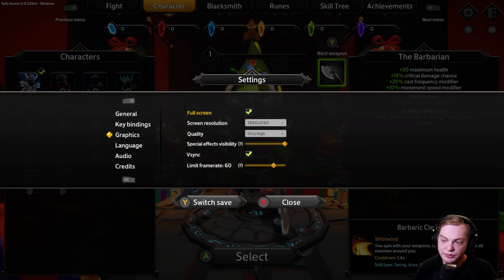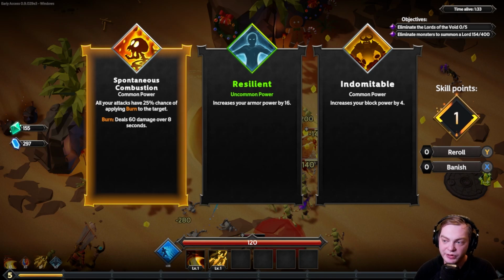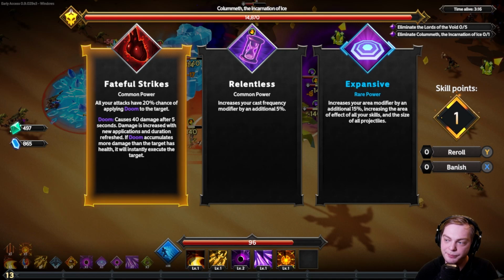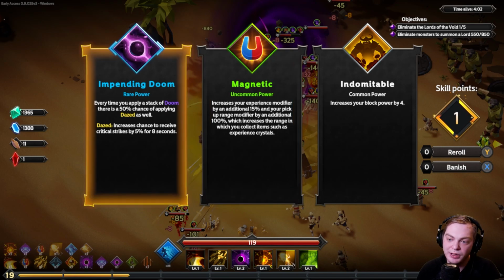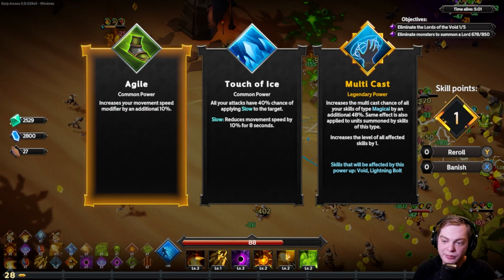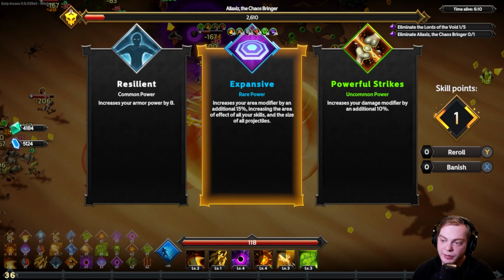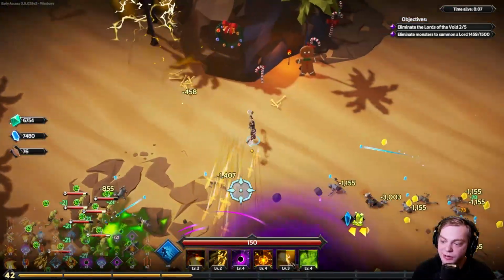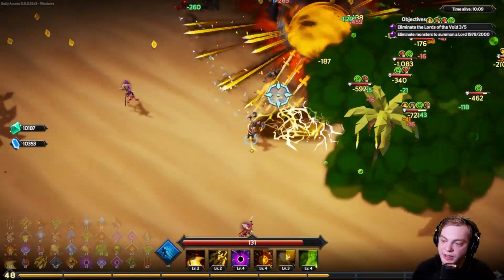BEST Bullet Heaven ROGUELIKE? | Soulstone Survivors